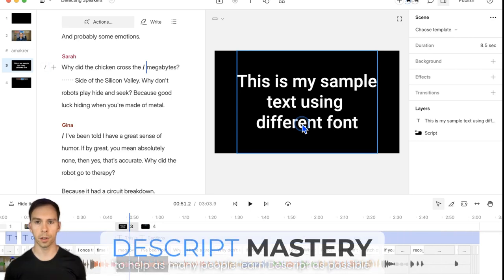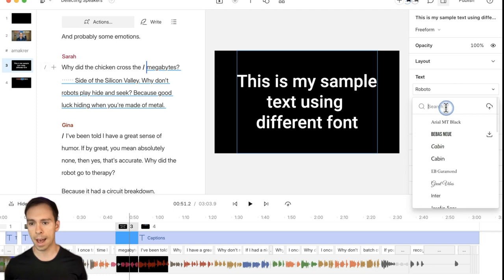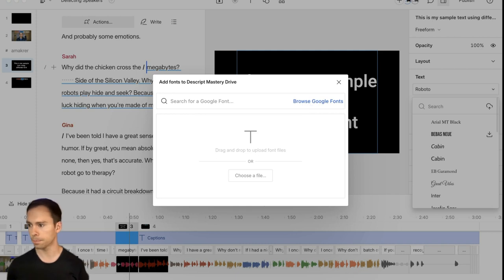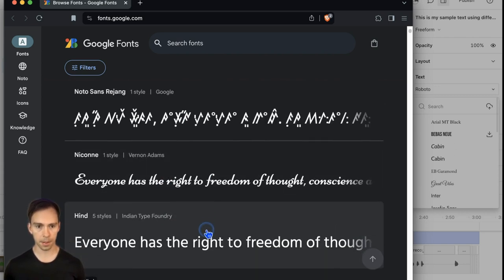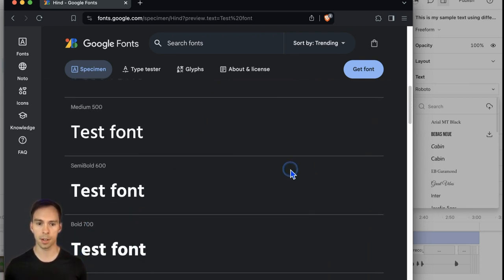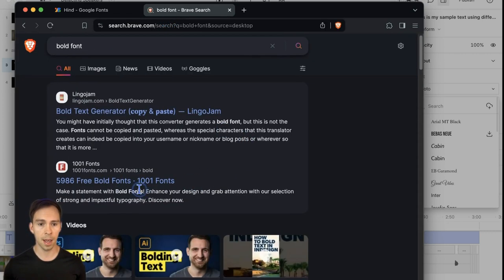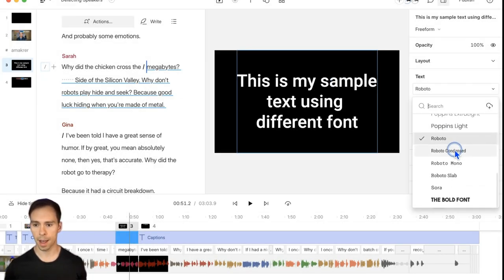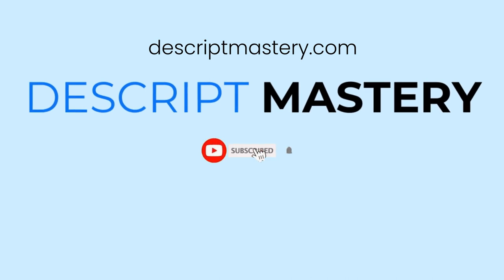How to Add Custom Fonts in Descript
Timestamps/Key moments:
00:00 Using Descript's Built-in Font
00:30 Adding Custom Fonts
00:55 Browsing Google's Font Library
2:25 Finding and Downloading Fonts in other places around the internet
03:23 Customize content with size, alignment, etc.